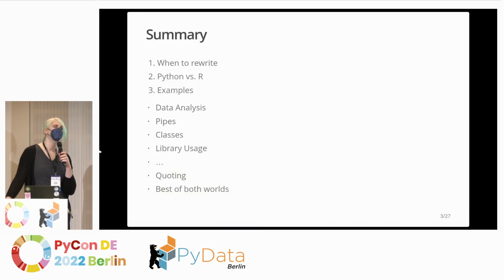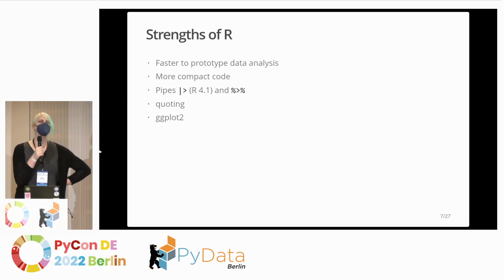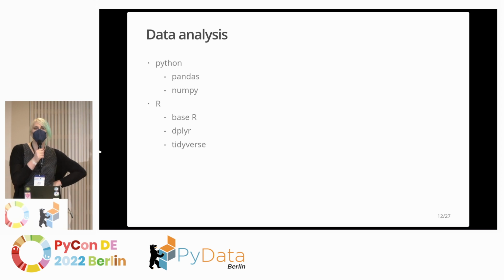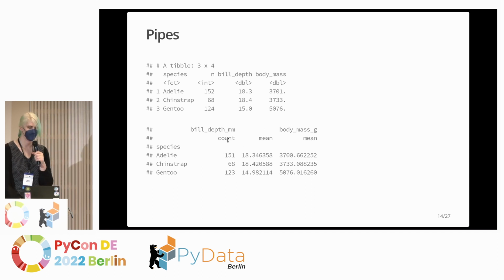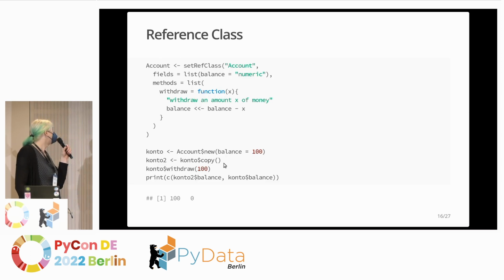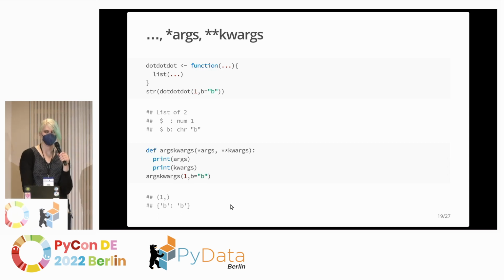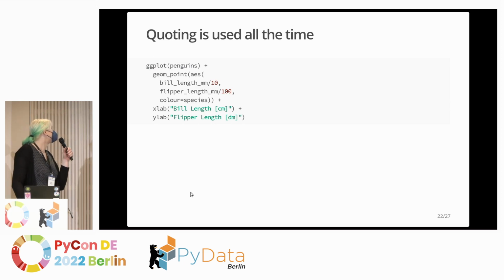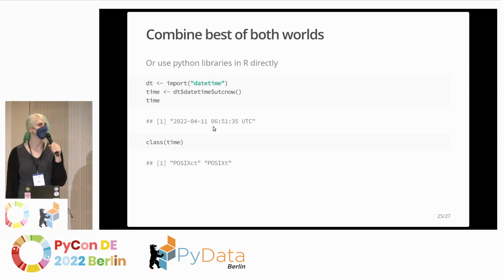Helena Schmidt: Rewriting your R analysis code in Python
Speaker:: Helena Schmidt

Track: General: Python & PyData Friends
R and Python are two of the most powerful tools for any kind of
data analysis. But both programming languages have their strengths and
weaknesses. This means it can be necessary to switch from one to the
other.
When is it a good idea to rewrite your R code in Python?
And what are good tools to do that successfully?
What pitfalls are there?